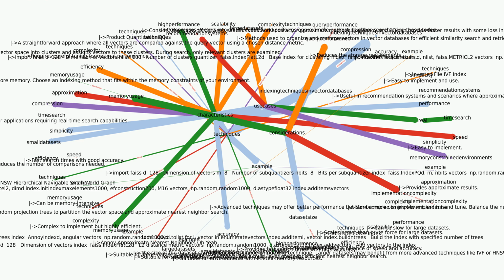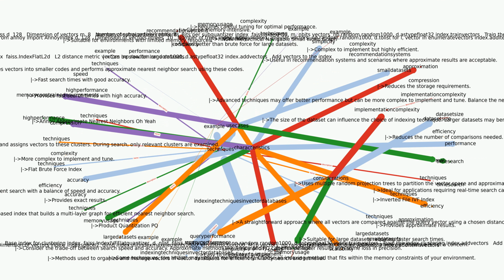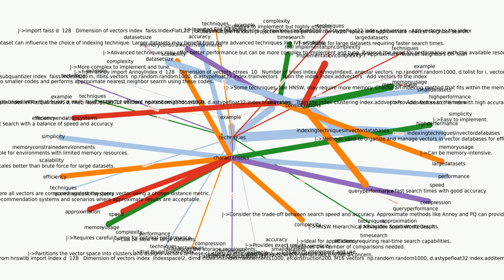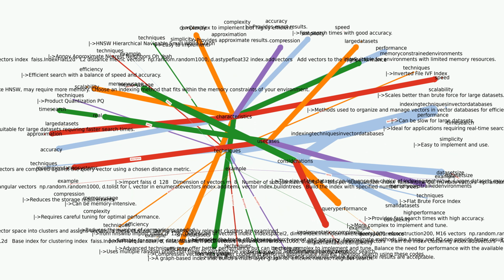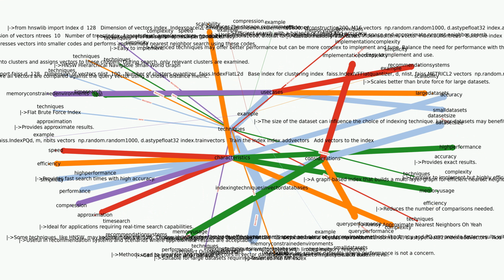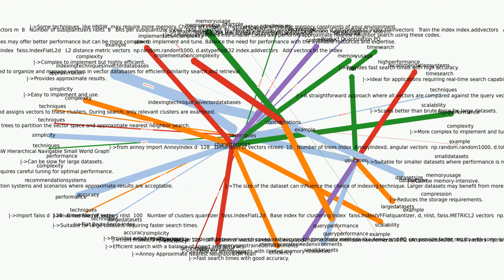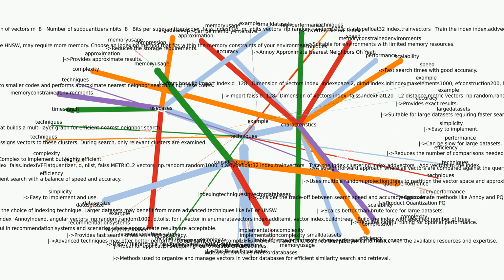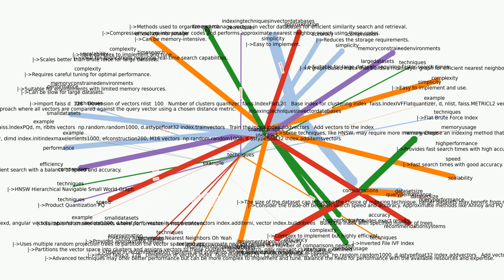Indexing techniques in vector databases